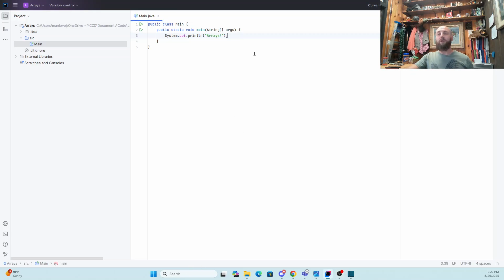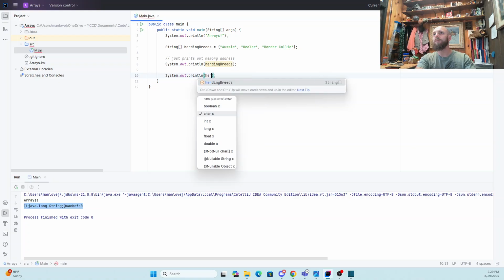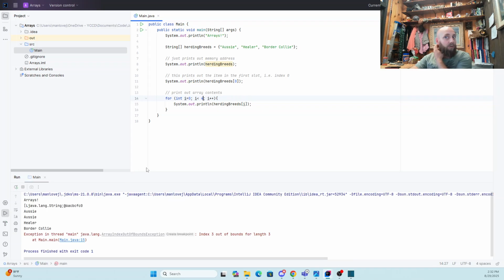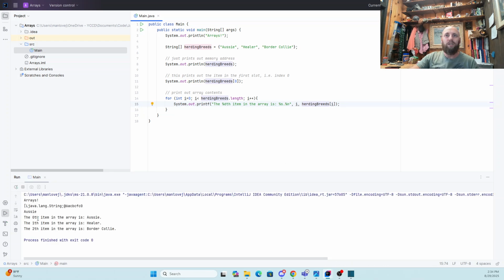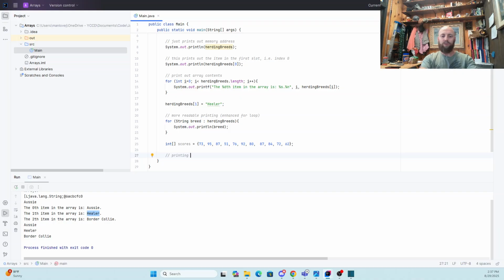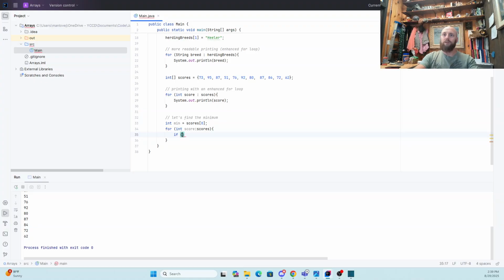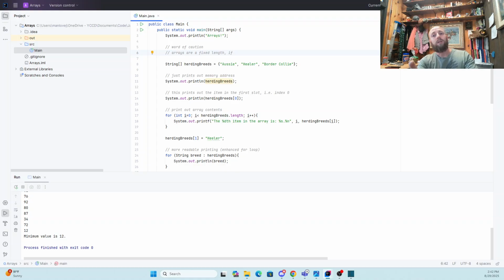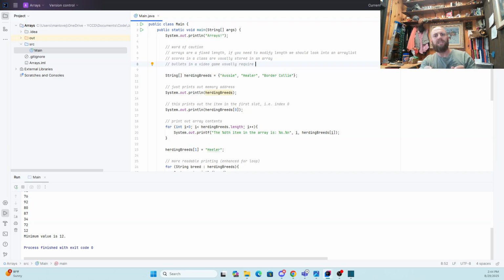Arrays in Java